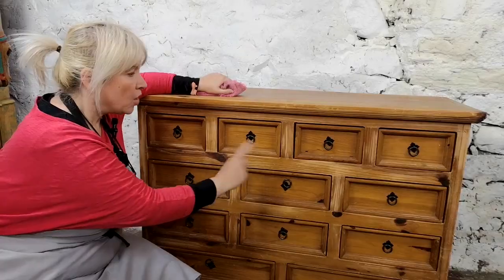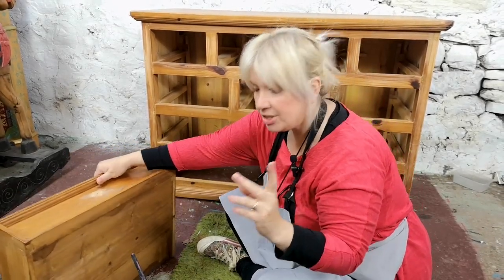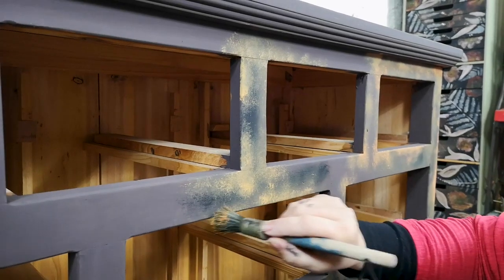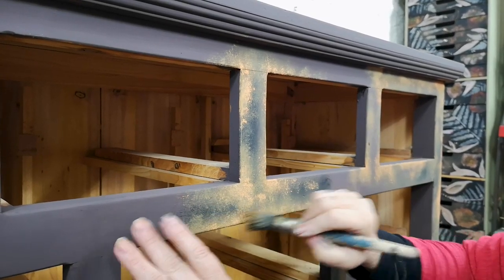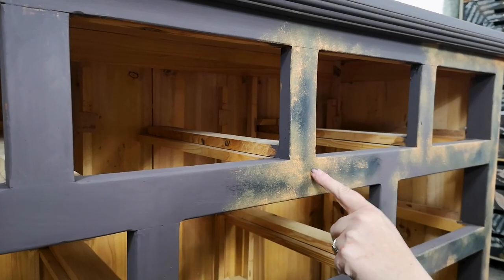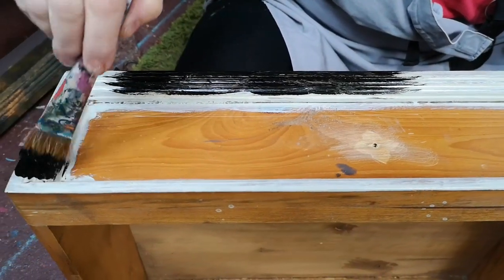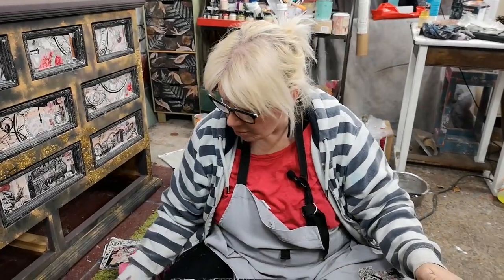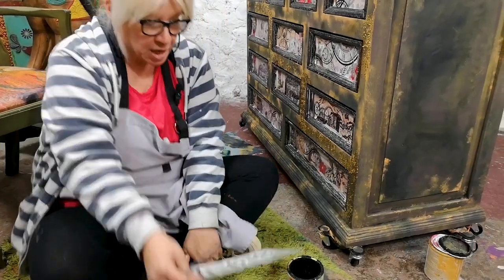This is How You Get The Rust Effect on Furniture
Want to know how to get the rust effect on furniture?, watch what Lel does to create this effect on a large set of drawers to create a steampunk effect. She then uses glass bead gel mixed with gold paint to create raised gold stencils and a crackle medium to make everything look properly industrial.

Rust-oleum fire brick chalk paint can be found
the Gear wheels stencil can be found
The Liquitex Gass bead Gel can be found